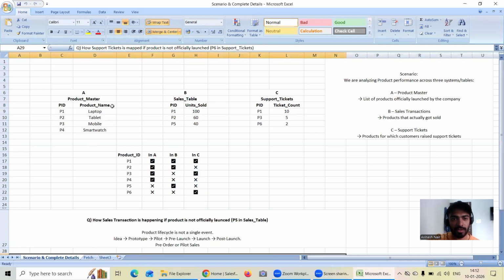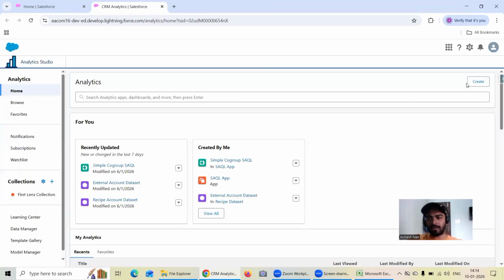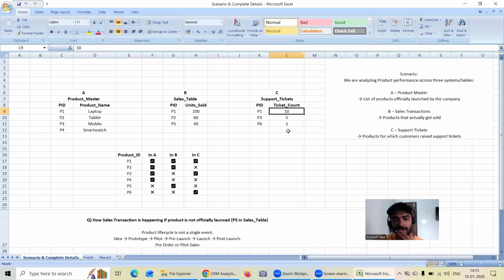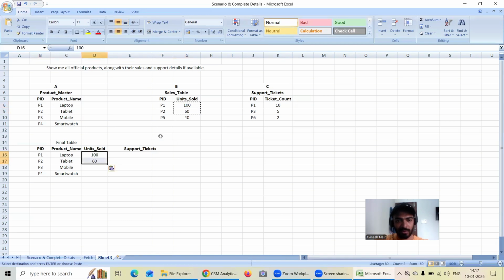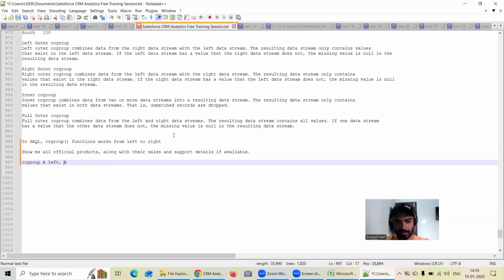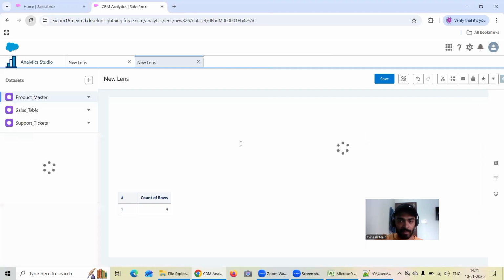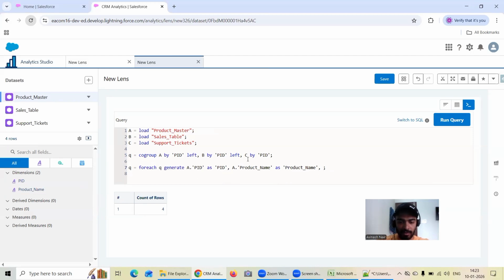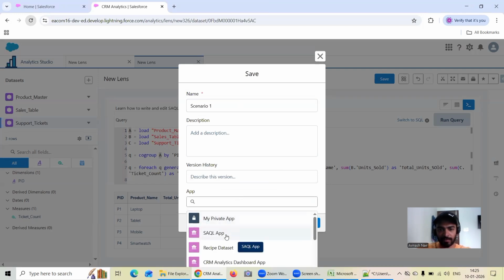Understanding SAQL cogroup() – Official Products with Sales & Support | Part 2 | Session 252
In the previous video, we explored the business context behind three datasets: Product Master, Sales, and Support Tickets.

In this session, we move one step further.

We answer our first analytics question using *SAQL* :

👉 “Show me all official products, along with their sales and support details if available.”
Before writing any *SAQL* , we first demonstrate:

◼ How the final result should look using a simple Excel-style table.
Then we break down the *SAQL* logic step by step:

➤ Why Product Master must be treated as the anchor

➤ Why we use cogroup A by 'PID' left, B by 'PID' left, C by 'PID'

➤ How left-to-right evaluation in SAQL affects which products survive

This video focuses on reasoning and predictability, not memorizing syntax. The goal is to help you predict the result before writing the code.

If you’ve ever wondered why a cogroup() result looks different from what you expected, this session will make that behavior clear.

👉 In the next video, we’ll go deeper into:

• Why first() is required when extracting values from a cogrouped dataset

• How cogroup() actually creates and evaluates bags internally

• Common mistakes that lead to missing or unexpected rows

▶️ Watch till the end to see how the result is derived before the code.

▶️ Save this video if you’re learning cogroup() step by step.